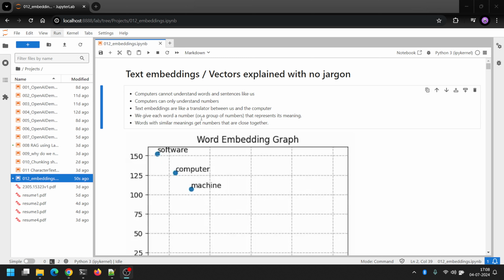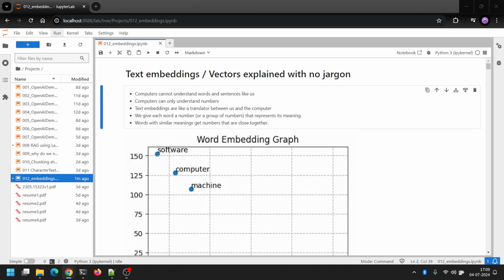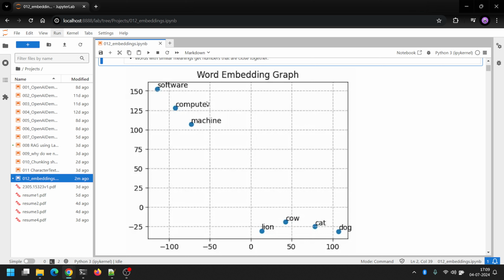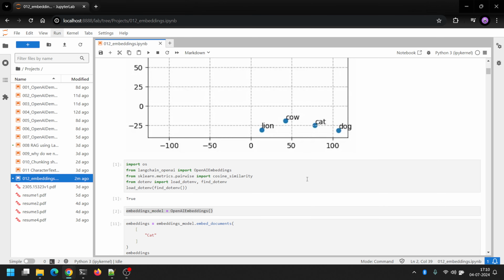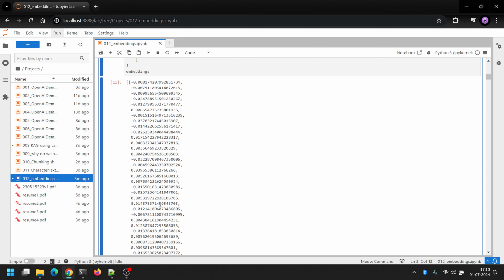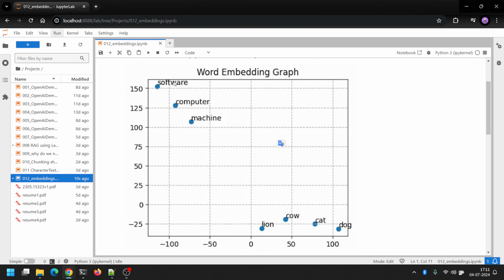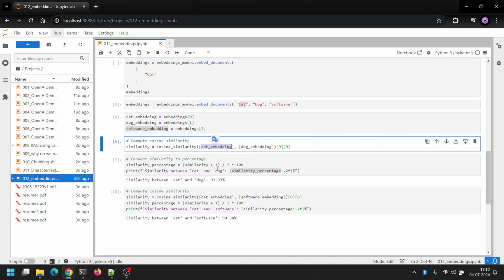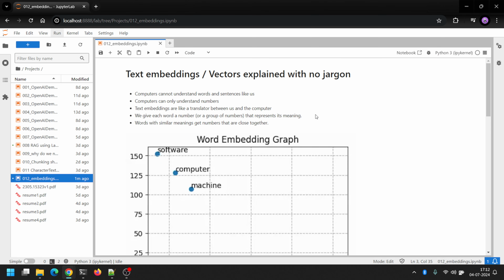Why do we need Text Embeddings - Importance of Vectors with LLM and RAG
This video explains the importance of text embeddings in working with Large Language Models (LLMs) and Retrieval-Augmented Generation (RAG):

Text Embeddings Overview: Convert words and sentences into numerical vectors for computational processing.

Computational Necessity: Understand why computers require numerical representations of text.

Numerical Representation of Words: Learn how words are assigned numerical values based on their meanings.

OpenAIEmbeddings Implementation: Generate embeddings using the OpenAIEmbeddings model from the langchain_openai library.

Cosine Similarity: Measure the similarity between word embeddings using cosine similarity and interpret the results.

Examples: Demonstrate embedding generation for words like "Cat", "Dog", and "Software", and compute their similarities.

Post your questions and suggestions in the comments section below.